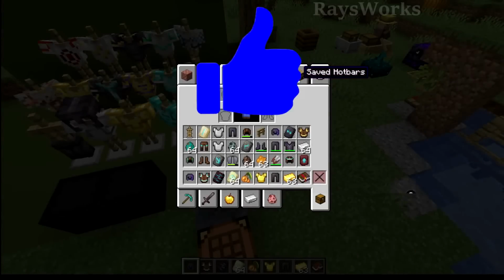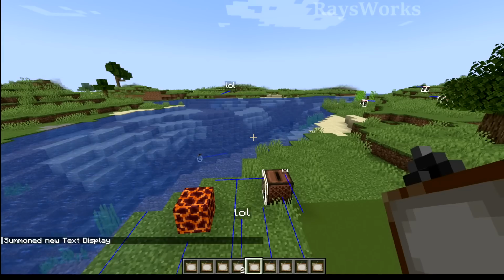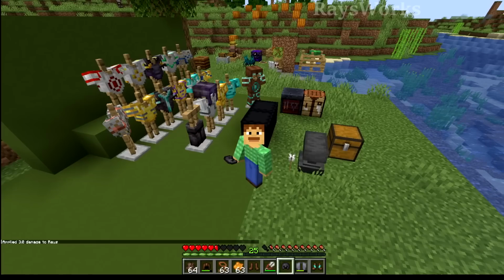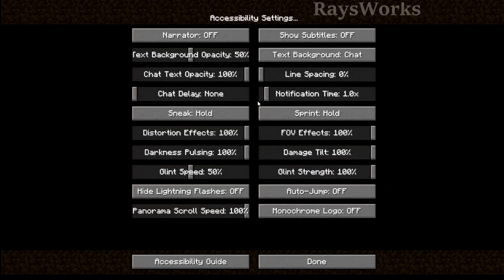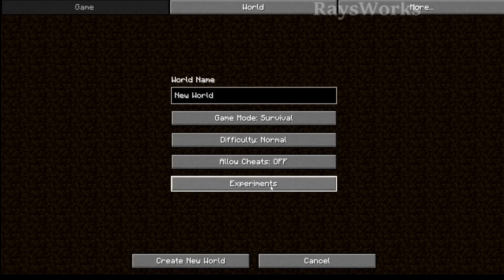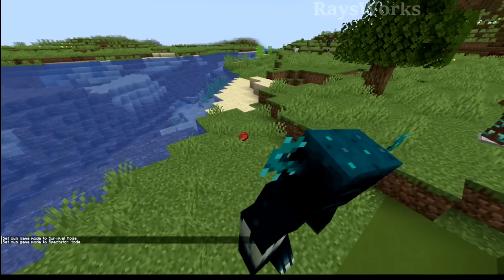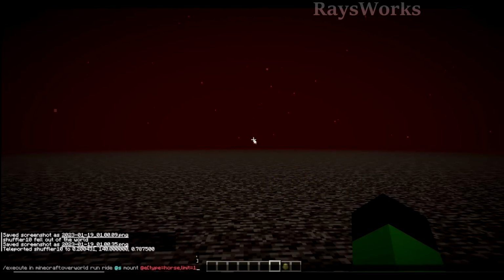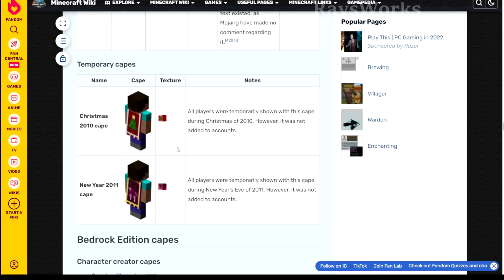Sculk Sensor BUFF in 1.20 Minecraft! Display Entity and MORE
New 1.20 minecraft snapshot 23w06a added doVineSpread command, display entities, accessibility, jukebox, technical changes, display item, display block, display text, sculk sensor buff.

0:00 23w06a snapshot review
0:22 new paintings
0:55 display entites
2:25 damage command
3:15 new gamerule
3:38 accessibility settings
4:40 create new world
5:45 sculk sensor buff
6:15 bug fixes
7:50 bedrock edition beta
8:00 valentine cape

Optifine: optifine.net/
Mcedit: mcedit.net/
NEW Sniffer DEEP Insight!  Why Dream manhunt doesnt have these new tricks, items and blocks.

Minecraft: minecraft.net

Rays Works
RaysWorks